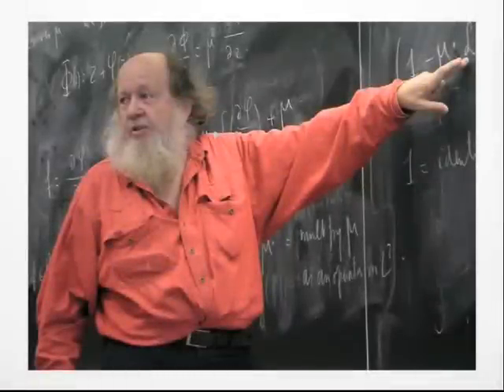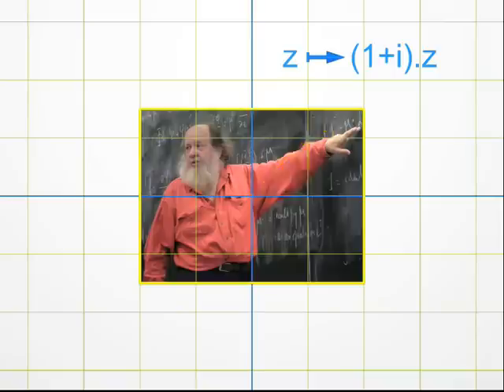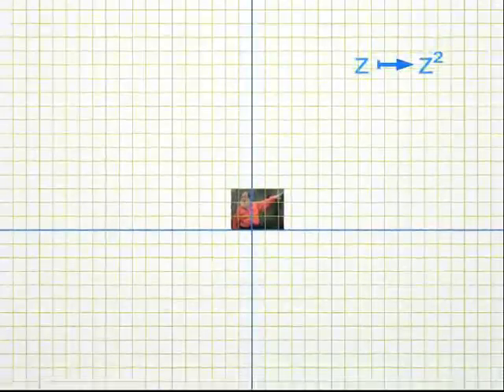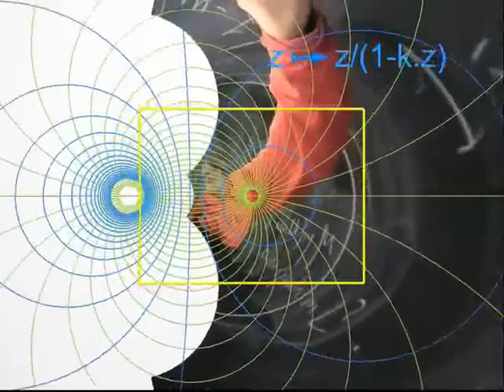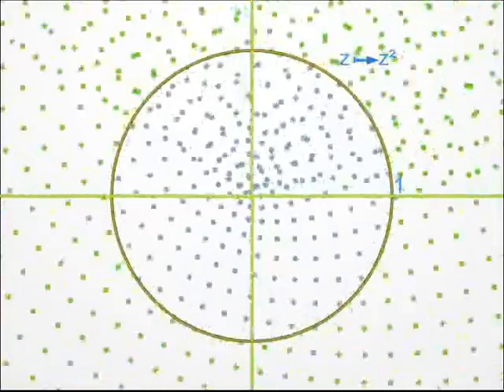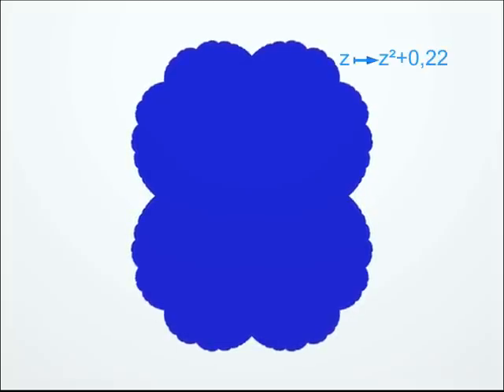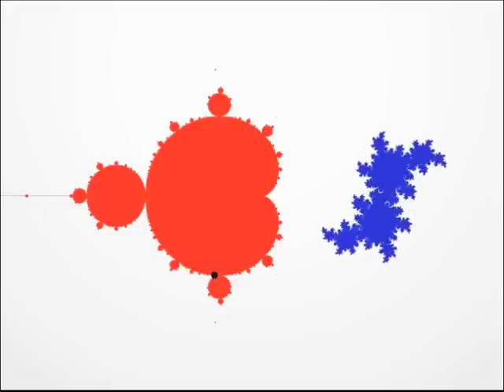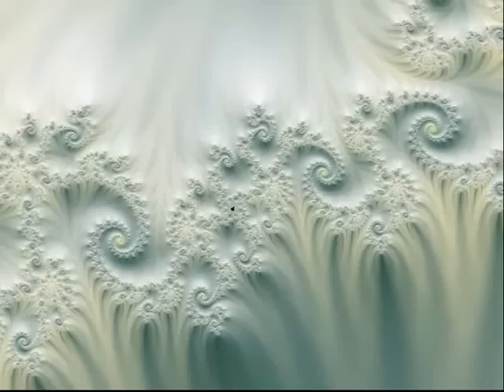Matemática Imaginária - S0609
Transformações geométricas com números complexos. Imagens belissímas.

O Filme foi produzido por:
   Jos Leys (Gráficos e animações)
   Étienne Ghys (Cenário e matemática)
   Aurélien Alvarez (Realização e edição).